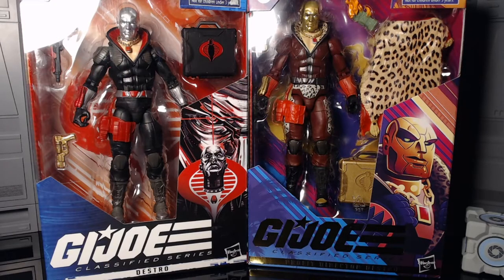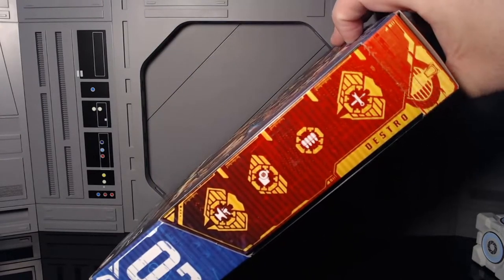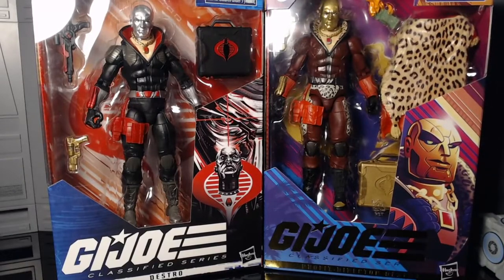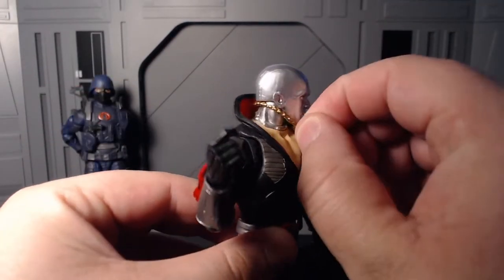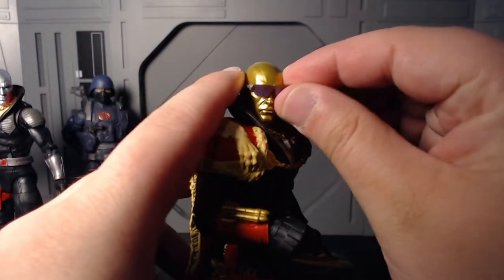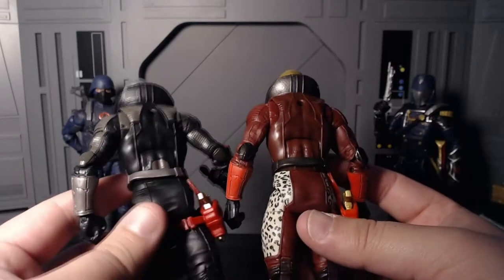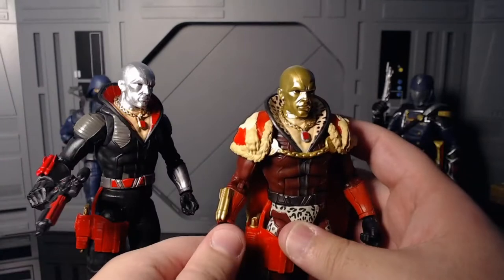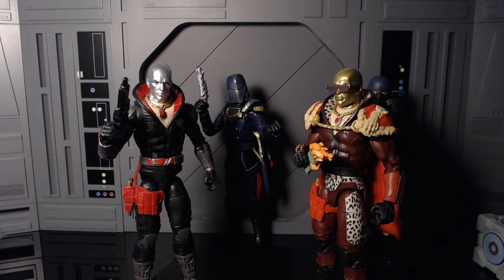GI Joe Classified Destro Figure Review And Comparison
Yo Bucko! Today we take a look at Destro and his Pimp Daddy Form! Profit director destro